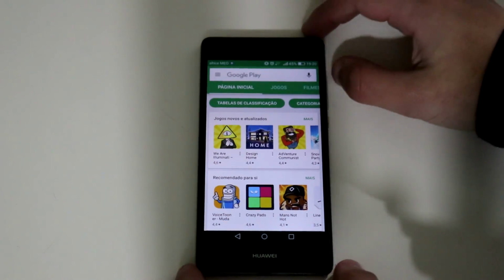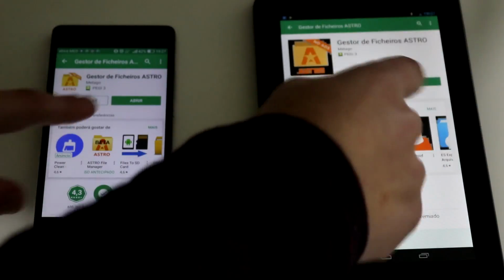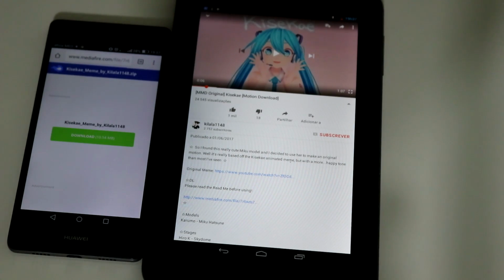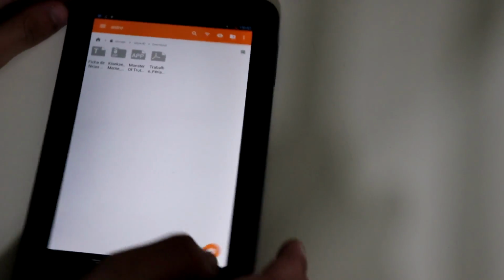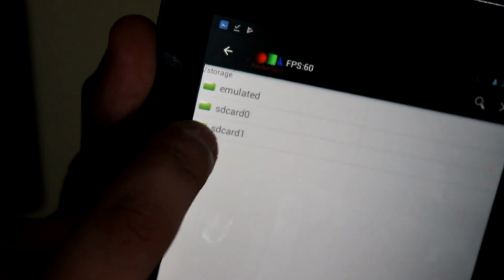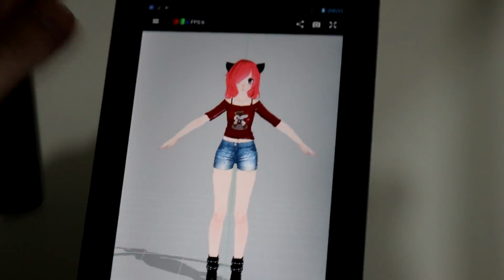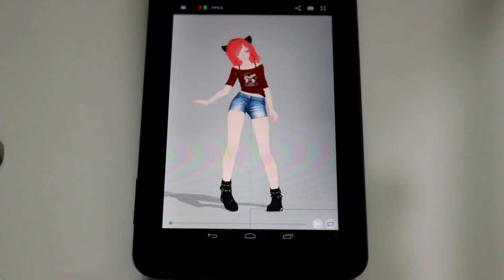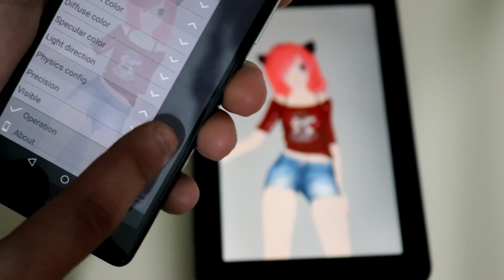How to make a MMD on your phone and tablet (OLD, Check Video Description!!!)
Nicole's Fears Remake
Have Loona, Roxanne Wolf, Glamrock Freddy, Glamrock Chica, Monty Or Daycare Attendant say something you want!
Come In! Its Free and Fun!!!
NEW AND UPDATED VID OF HOW TO MAKE MMD ON YOUR PHONE AND TABLET!!! PLUS ADDING STAGES AND MORE!

Finally you will know how to make mmd on a phone and a tablet!!!

IF YOU SUB I WILL DO FASTER VIDEOS

LIKE THE VIDEO TOO

What you need to have: pocketmqo , astro ( or winrar ) a motion and a model.

Want To Join My Network I'm In? Sure!

If you wanna talk to me:comment on this video,i will reply

If you have a vine request for me to animate it,go ahead and comment :D